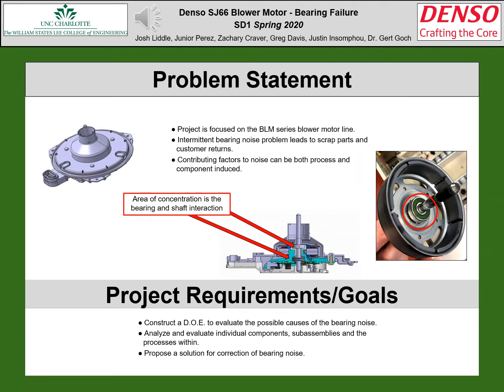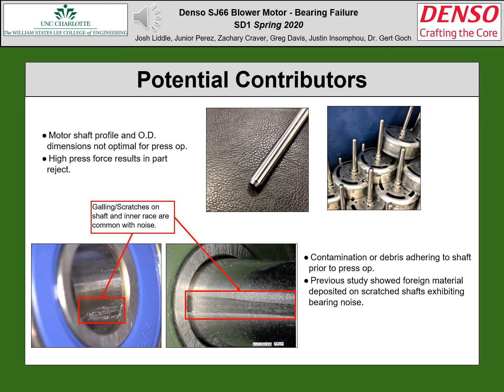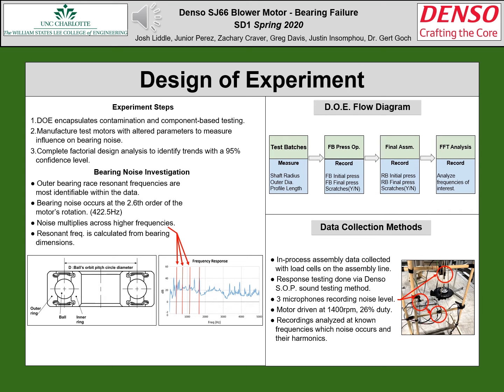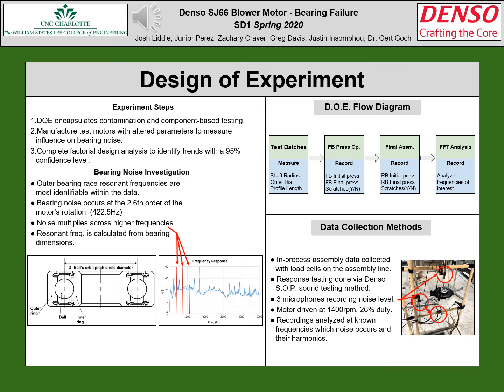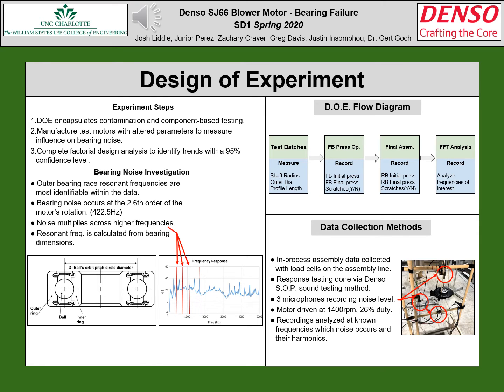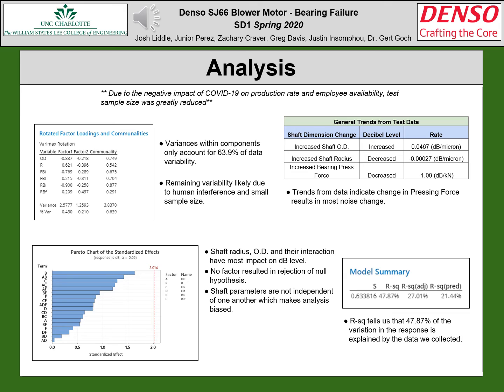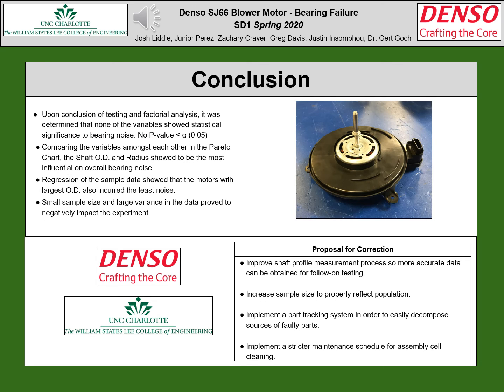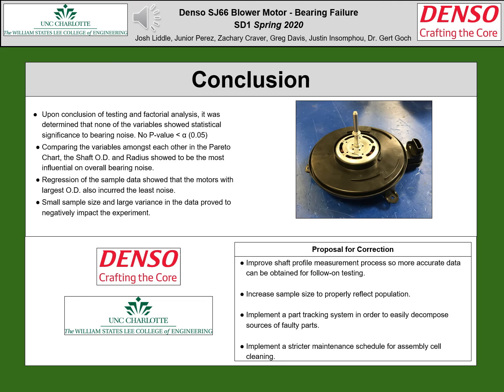DENSO_SJ66 - Fall 2020